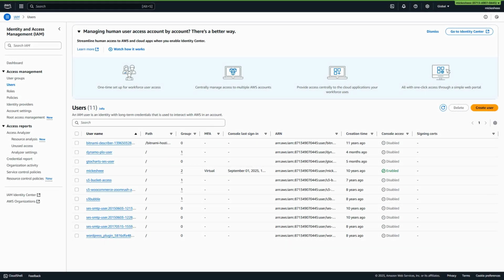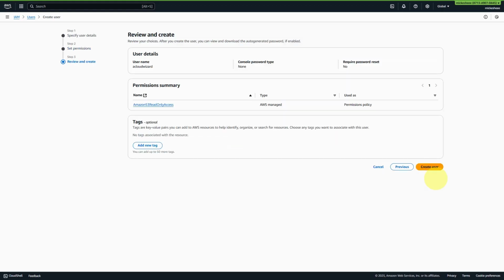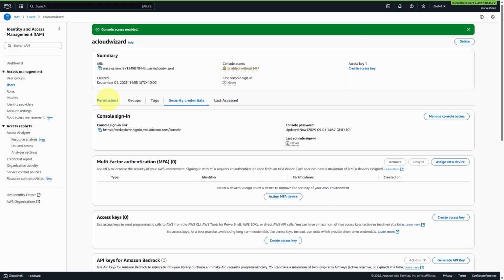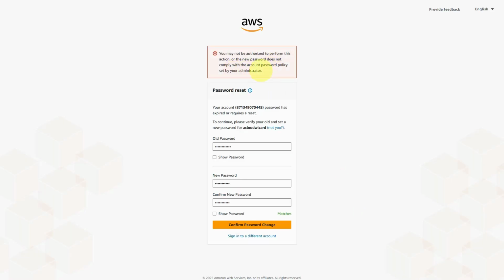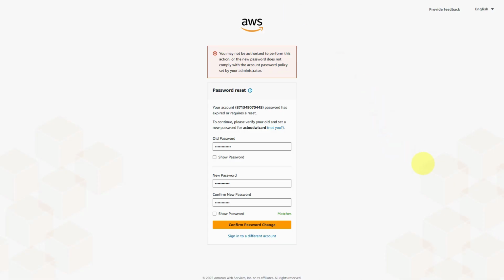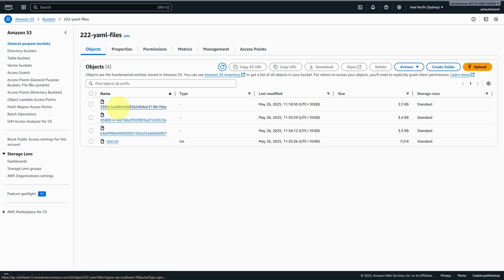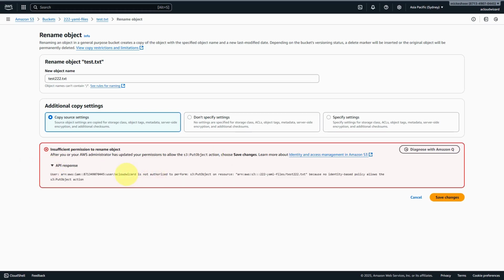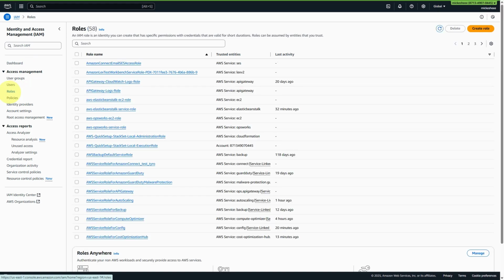Demonstration of IAM Policies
IAM policies only matter if they work in the real world.

In this video, you’ll watch a hands‑on demo of creating IAM policies, attaching them to users/groups, and testing the result so you can confidently control access in AWS.

Done right, policy testing gives you certainty.
Done wrong, small JSON mistakes create silent over‑permissioning (or break production access).

How to write and apply an IAM policy step‑by‑step in AWS

How to attach policies to users vs groups (and when to use each)

Real use cases: restricting S3 access, granting EC2 permissions

How to test what a policy actually allows/denies in practice

How to troubleshoot common policy errors and fix them fast

By the end of this lecture, you’ll be able to create, apply, and validate IAM policies with confidence—and debug issues when access doesn’t behave the way you expected.

🧲 Get a Free AWS Security Audit

You’ll quickly:

Identify your riskiest AWS misconfigurations in days, not months

Get a plain‑English report your engineers can act on immediately

See which IAM roles are too permissive, which resources are exposed, and what to fix first

No sales calls, no commitment — just clear guidance on where your AWS environment stands and what to do next.